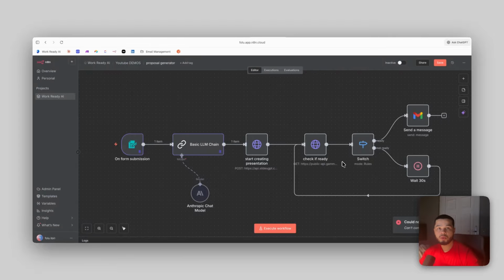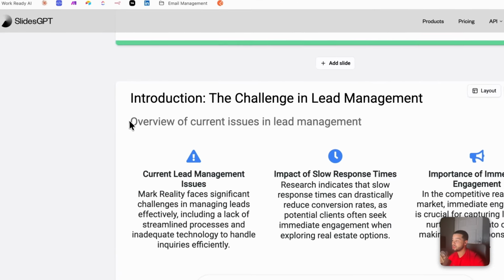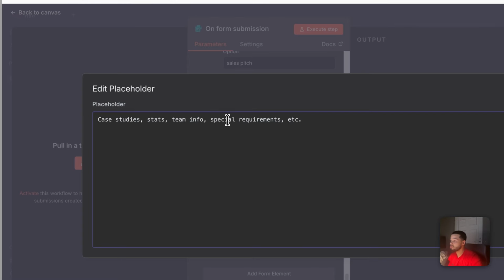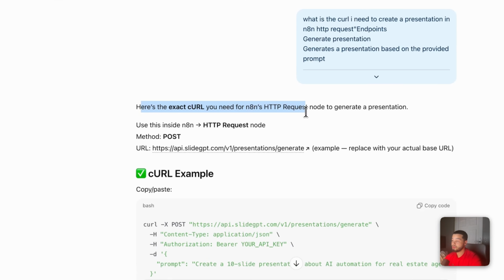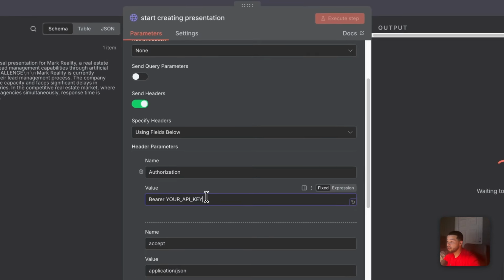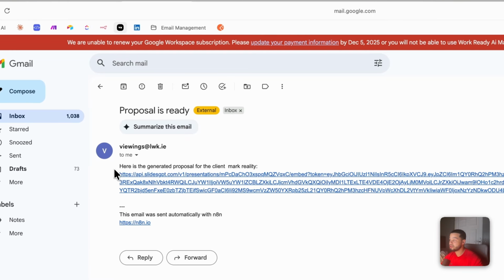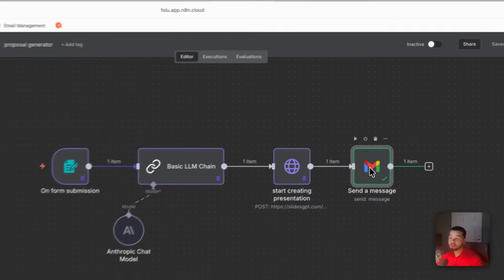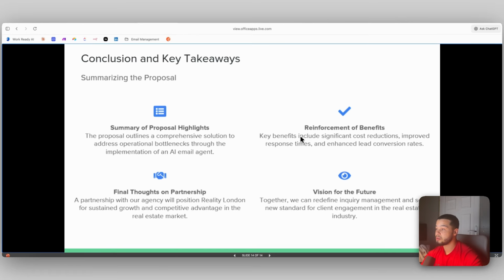Ai Agent Generates Proposal's While On Call With Leads (full n8n tutorial)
In this video, I show you how to build an AI Proposal Generator inside n8n that creates instant proposals while you’re still on the phone with leads.